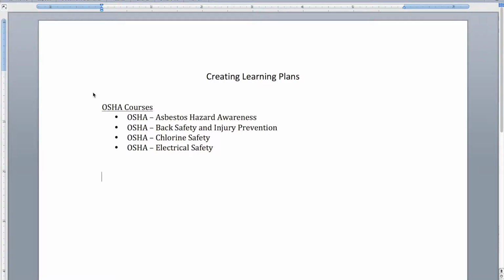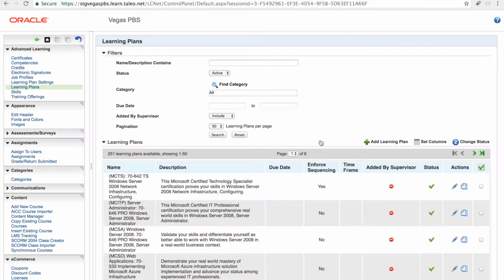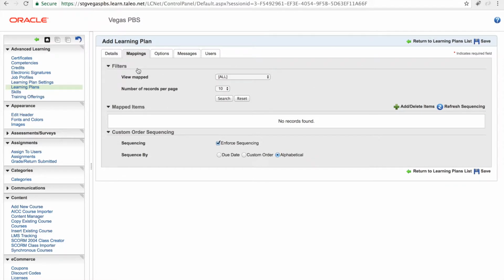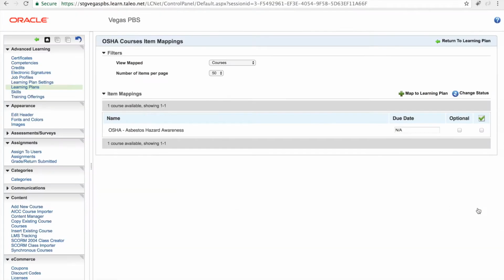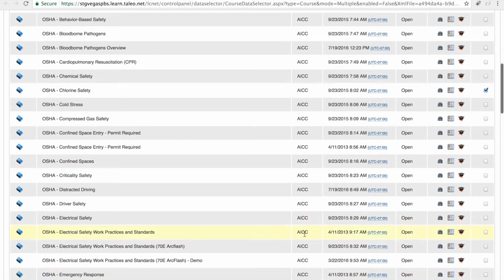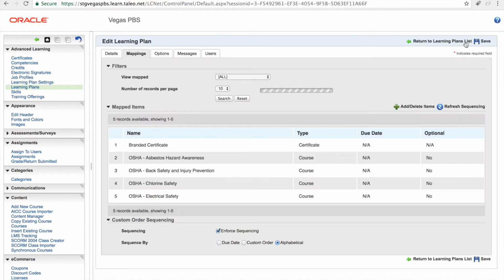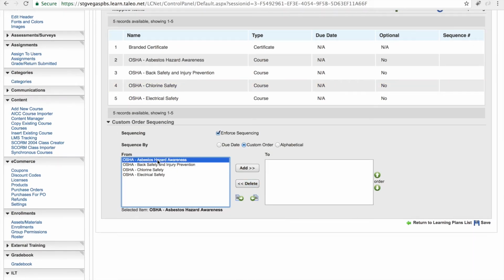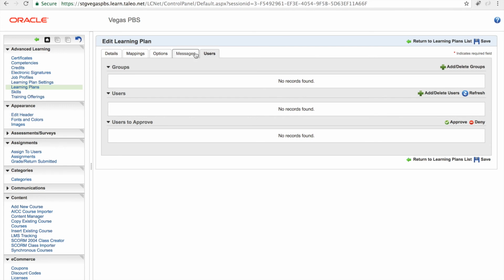Creating Learning Plans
How to create learning plans in an Oracle learncenter.  Learning plans provide a way to bundle courses together.